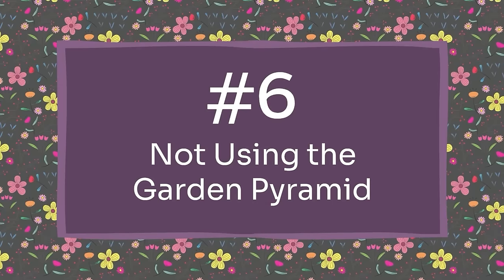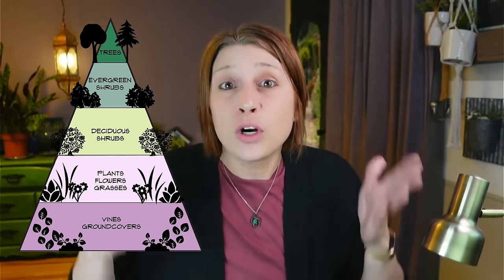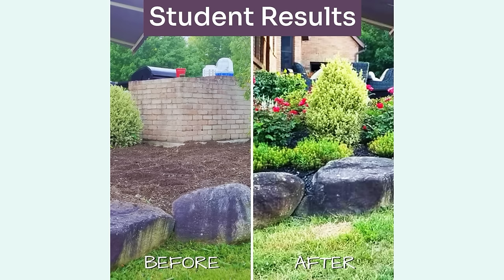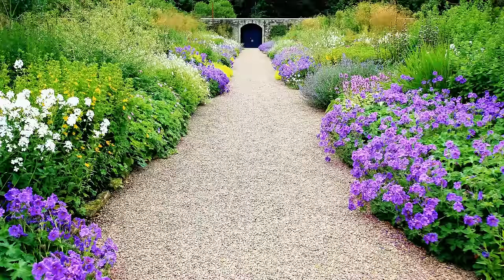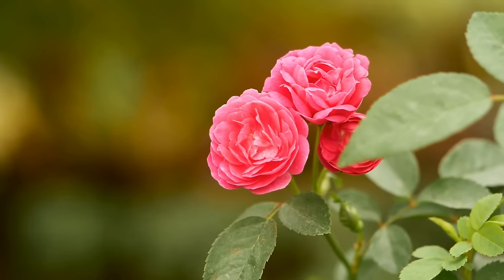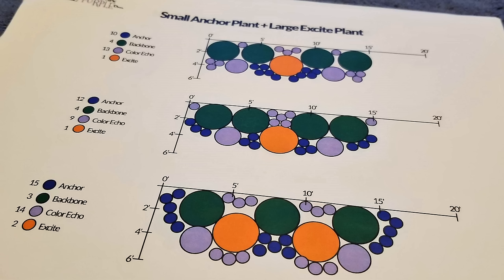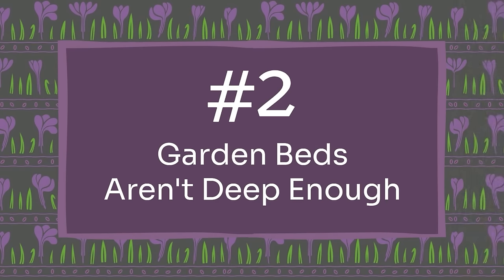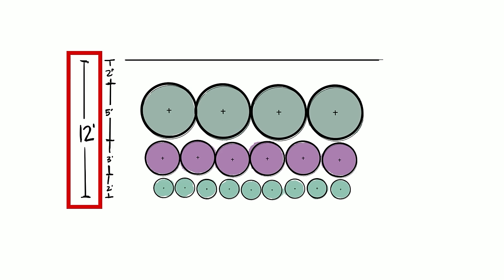6 Most Common Planting Design Mistakes Home Gardeners Make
Planting Design Mistakes
Transforming your landscape into a vibrant tapestry of flowering plants requires thoughtful consideration and strategic planting choices. These are the most common mistakes I see new gardeners make when designing a garden bed.

In this video, I’ll also share some ways you can fix these errors to create a thriving and visually captivating garden that blooms in harmony across all seasons.

Mistake 6: Not Using the Garden Pyramid

Mistake 5: Not Planting Multiples of Each Plant

Mistake 4: Not Planting for 4 Seasons

Mistake 3: Lack of Color Scheme/Theme

Mistake 2: Garden Beds Too Small

Mistake 1: Incorrect Plant Spacing